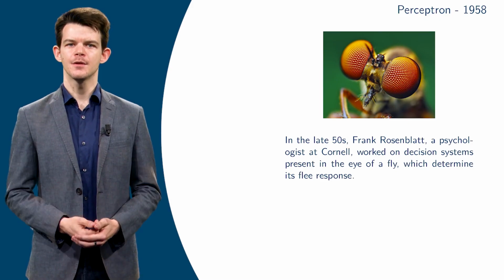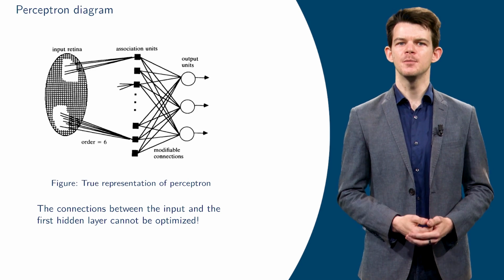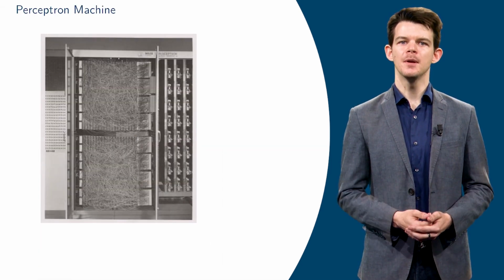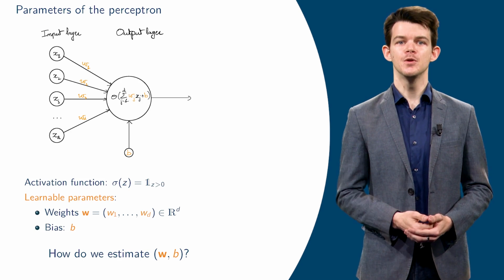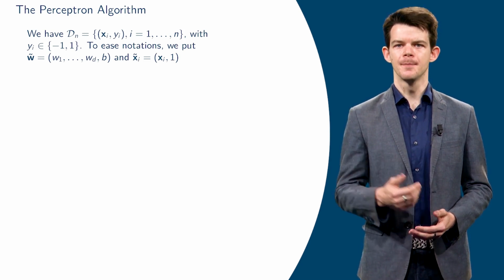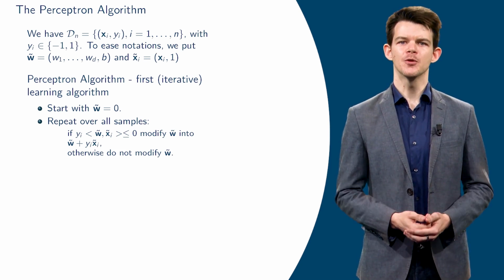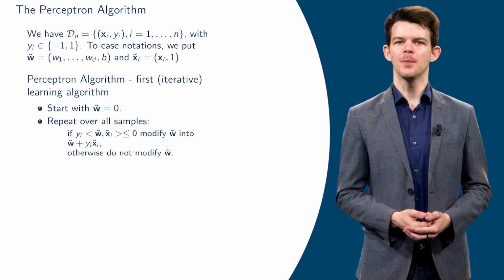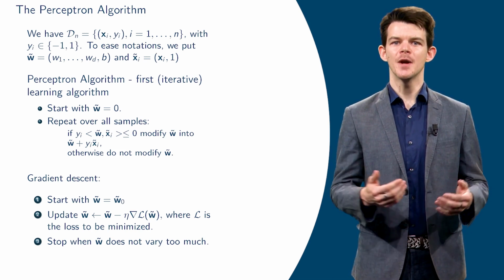Introduction to Deep Learning - 1.2 Perceptron